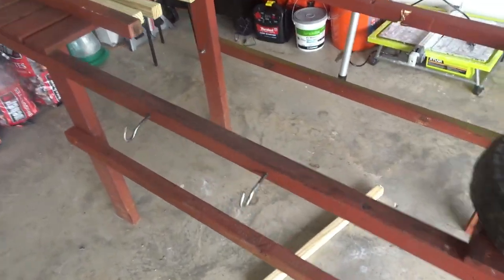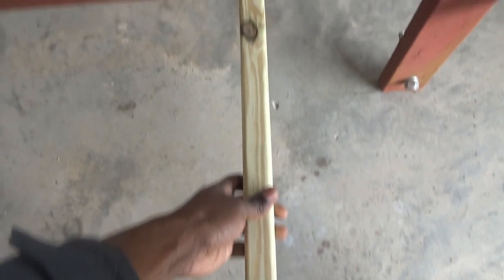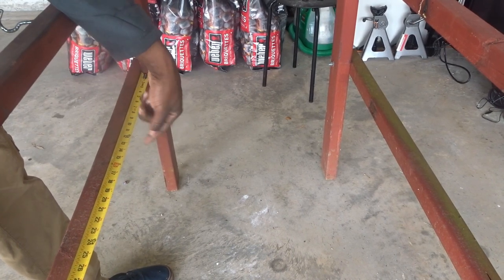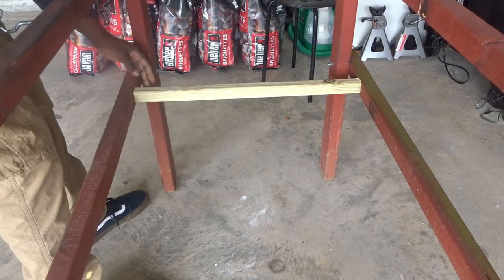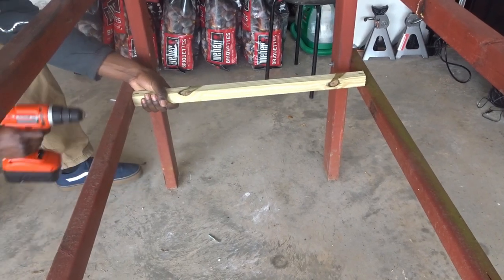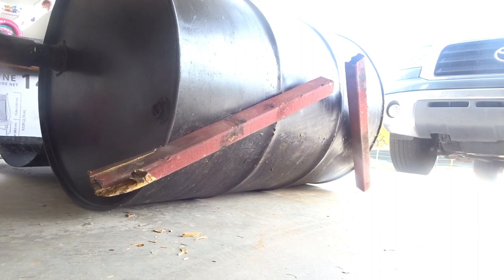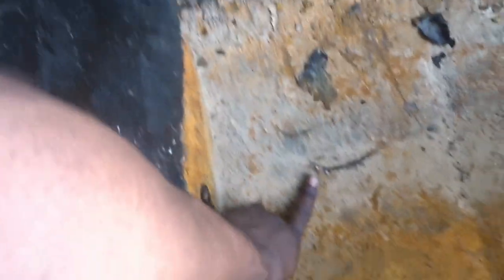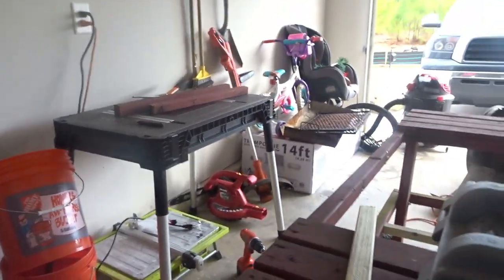55 Gallon Barrel Grill REBUILD Part 1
Rebuilding my custom 55 gallon barrel grill!